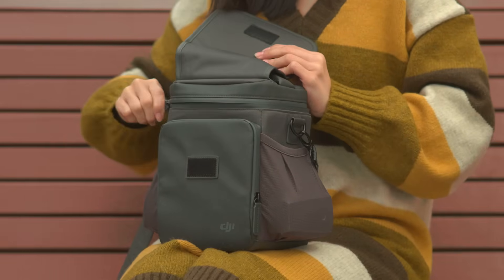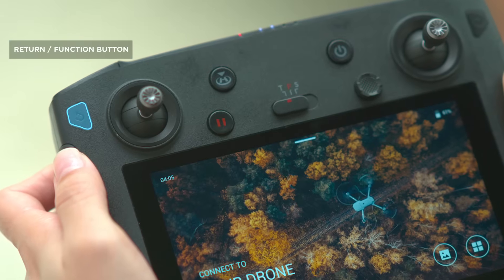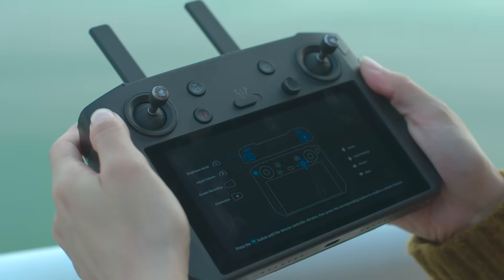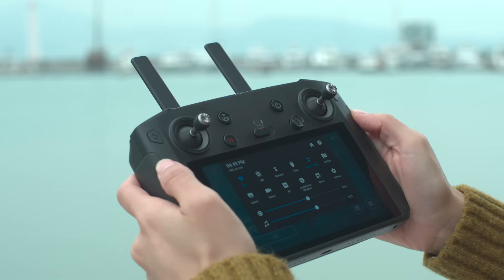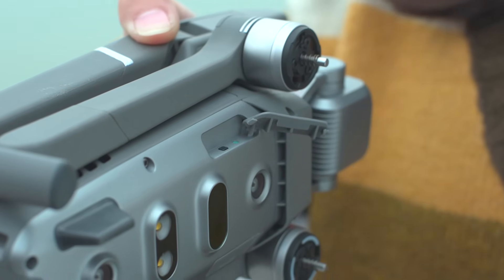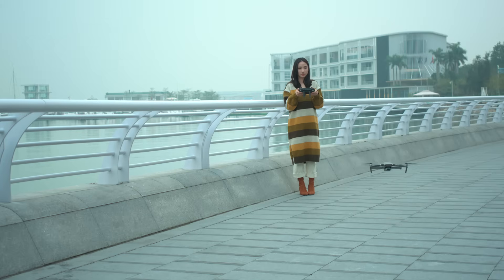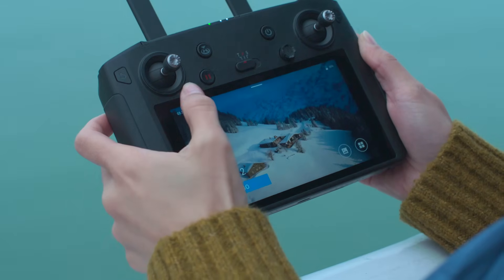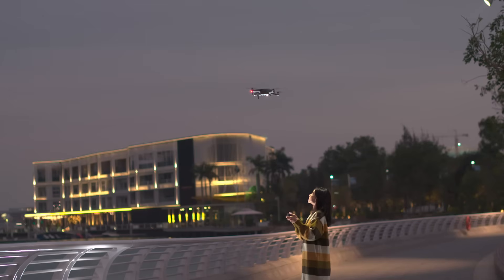DJI Smart Controller | Quick Start Guide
This video is the perfect guide for new DJI Smart Controller users as it introduces the remote controller's basic functions and operations.